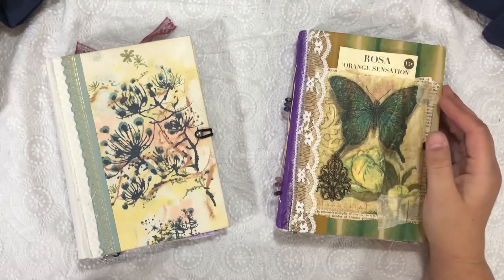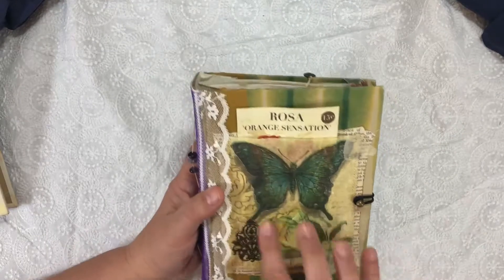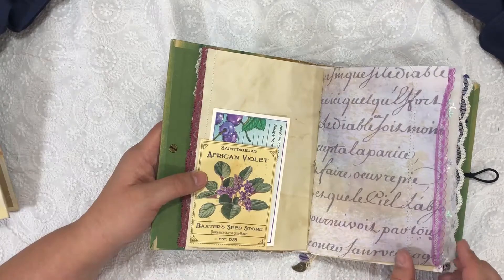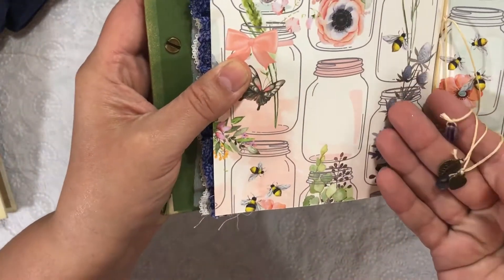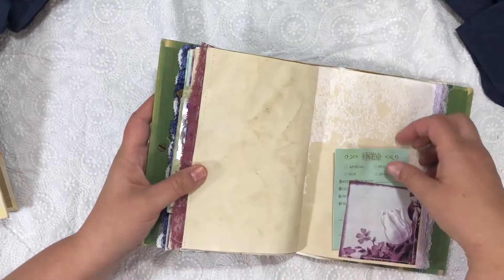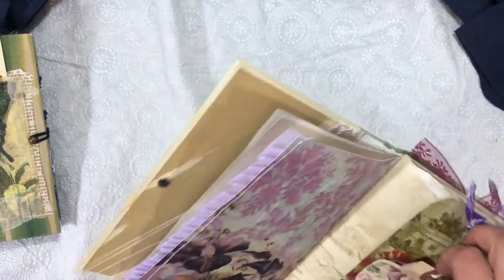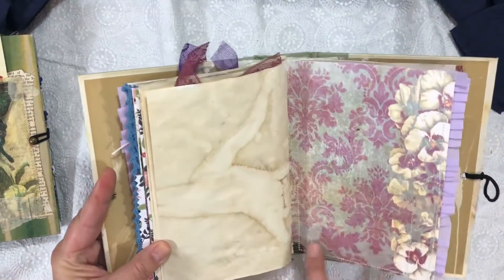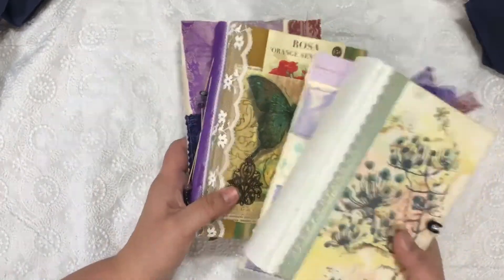Nevermore Creations June DT journals (sold-thank you ❤️)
This was a really fun kit to work with.  The colors are beautiful!  The floral images are stunning.

Have a wonderfully crafty day!!  See you soon!